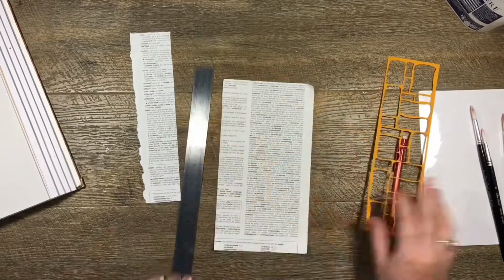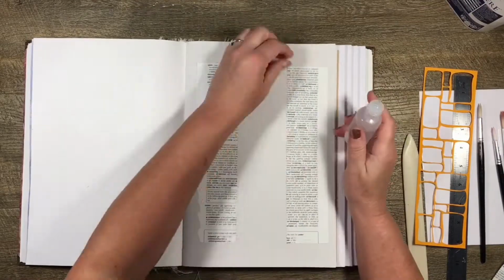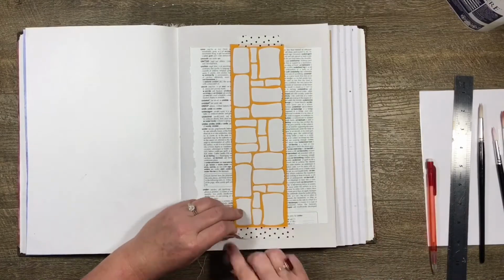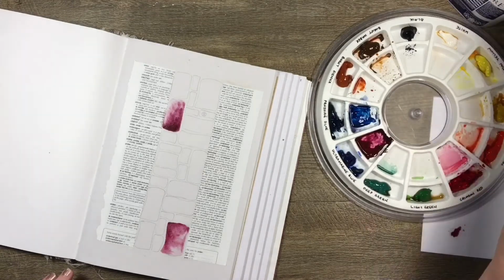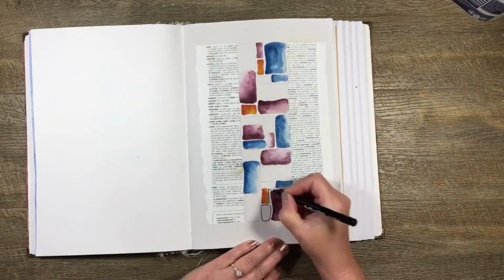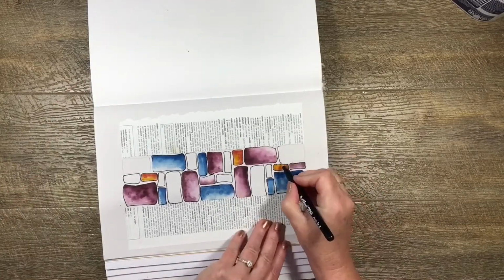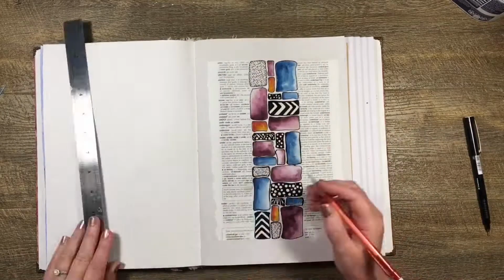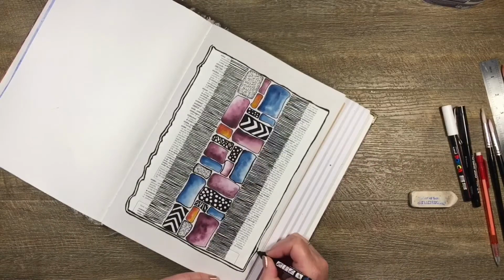Art Journal ~ Some Watercolour and Doodling ~ Plus a Free Stencil!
Hi Guys,
Sometimes you want to make some art in your art journal but draw a bit of a blank about what it is you want to do - at least that's the case for me!

When I'm stuck in that rut, I find it's sometimes a good idea to go back to basics and focus on just a couple of things, in this instance colour and pattern.

This video isn't really a tutorial, it's probably not going to teach you anything!  But maybe it will just inspire you if you are looking for something easy to do in your art journal.

You will find a jpeg file for the stencil in my Facebook Group: "Bella Creativa Divas" and here is the link if you would like to join plus a bunch of other freebies there for electronic cutting machines.

I also have a range of other SVG projects (and a few printables too) that you might like, these are available in my Etsy Store All the projects are available as instant digital downloads so you can start creating straight away!

Katie xxx